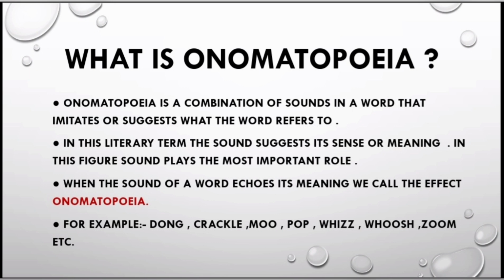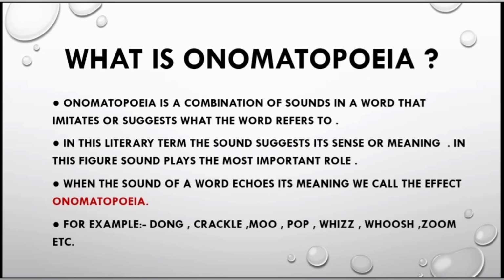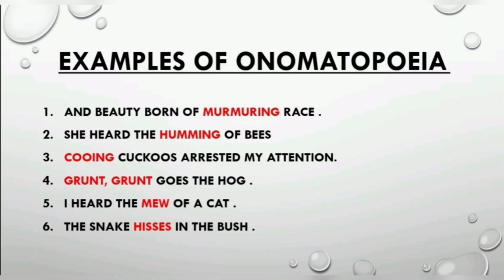Part 1 Onomatopoeia - In narrow sense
Hello students,  I hope you all are doing great. Sharing with you all a video lecture on Onomatopoeia (in narrow sense ) .  I hope you find it useful.

Lightup Knowledge ❤